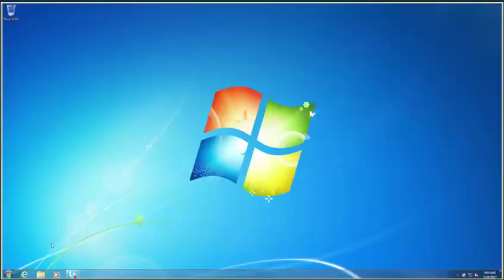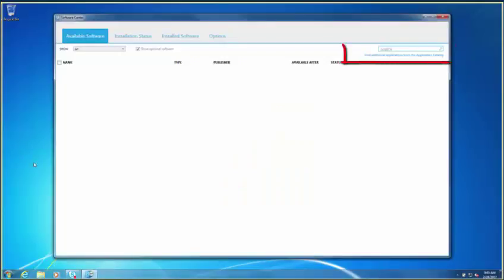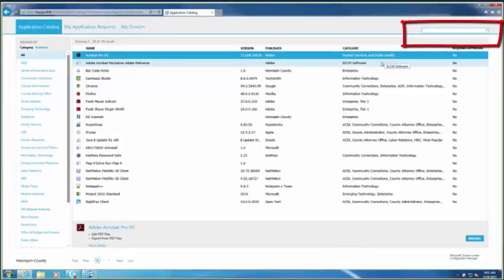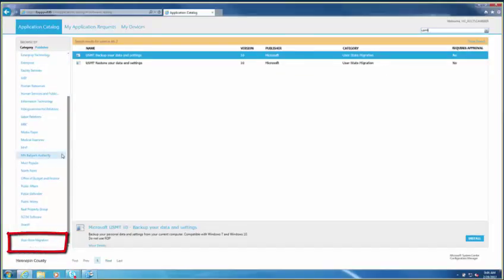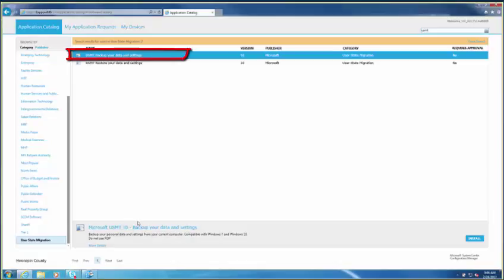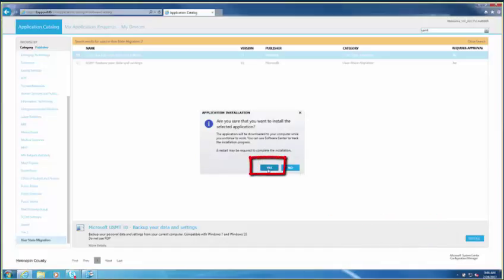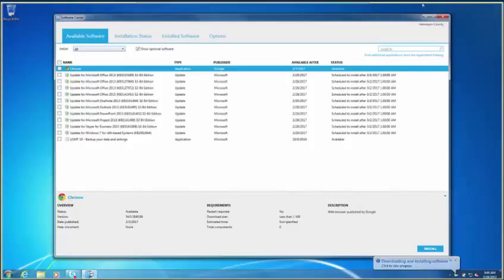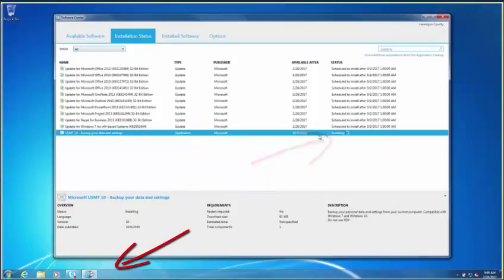USMT Backup Download Guide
This video demonstrates the steps required to download the USMT Backup software in preparation receiving a computer replacement.